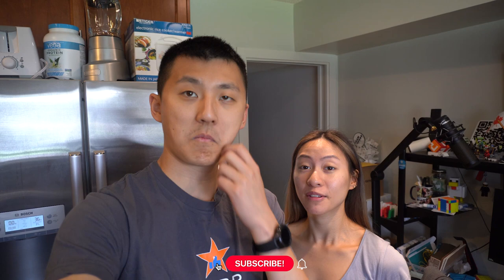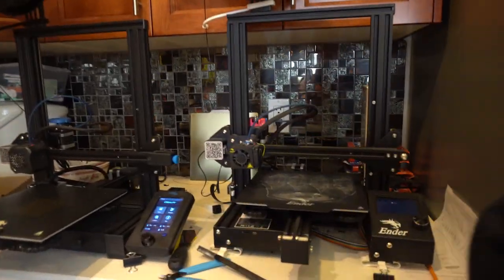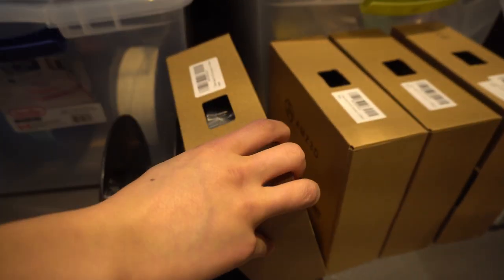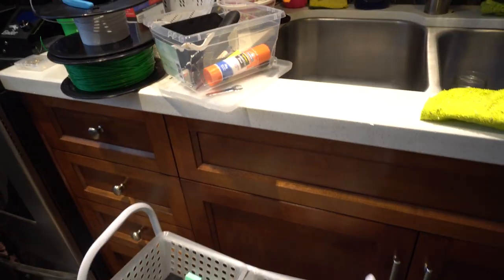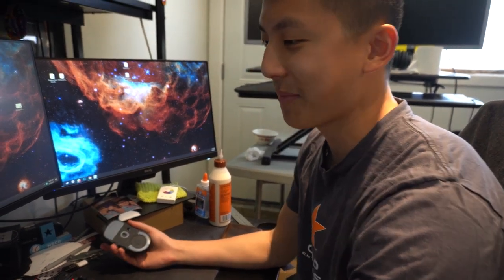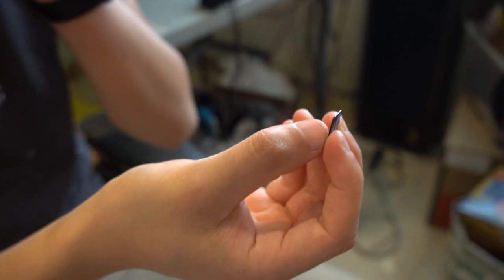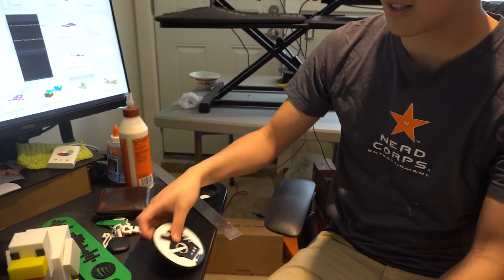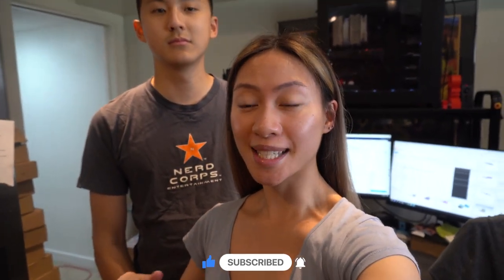Our 3D Printing Farm Office Tour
In 2020, a 3D print farm was born. 3D printing was something Chris had on his mind for a while since he is a 3D animator and knows how to use the software. From a little push by me, Chris was able to buy his first 3D printer and little did we know we would end up with a 3D print farm. Check out this video, to see our little tour of our 3D Printing Farm and some of the essentials we use. Enjoy!

Product mentions:
-AMZ3D filament
-Ender 3 Pro V2
-Ender 3 Pro
-CR10S 3D printer

About me:
My name is Mikaella Gloria. I received my BSN and RN license in 2019 at 22 years old. Currently, I am an aspiring content creator in relation to nursing, beauty, health, productivity, lifestyle and travel. I love to educate anyone in relation to my interests and I also love to inspire and motivate others in chasing their dreams, achieving their goals and living their life to the fullest.

My nursing school / NCLEX notes:

My nursing essential favorites:
Compression socks
Littmann stethosope
Hoka Bondi 7 shoes

Fun facts about me:
-My favorite activities are: running (use to train for track and field), playing basketball, working out, snowboarding, hiking & reading books
-I love to travel, explore new places that I have never been before and immerse myself into the different cultures I encounter. Oh, I love meeting new people too 😊
-I'm a bubble tea (aka boba) addict 💖
-I love EDM & shuffling / dancing 🌈

Film equipment:
-Camera Sony 6400
-Tripod Joby Gorrilapod
Editing software:
-Premiere Pro
-PC parts:
-Ryzen 7 3700X
-ASUS TUF GAMING X570-Plus : X570plus
-Corsair Vengeance RGB 2x16GB 3200MHz
-Samsung 970 EVO PLUS 1TB M.2
-ASUS RTX 2060 Super
-be quiet straight power 750W
-COOLER MASTER HYPER 212 RGB
-DEEPCOOL MATREXX 55 V3 ADD-RGB 3F WHITE